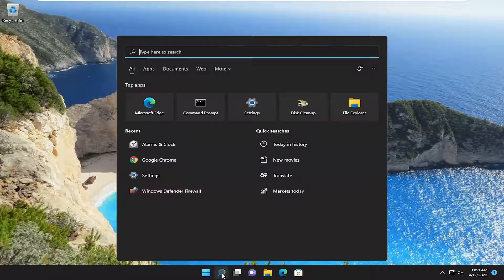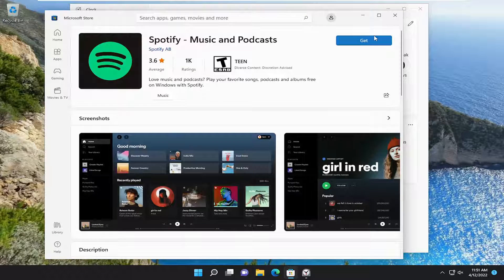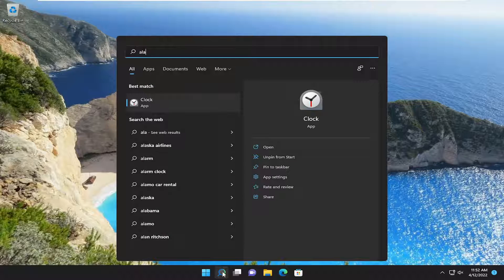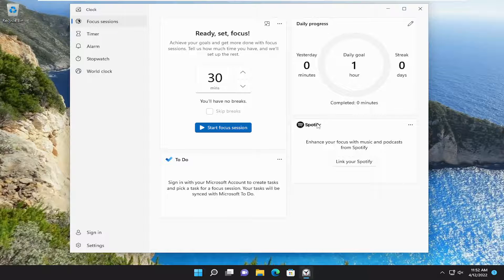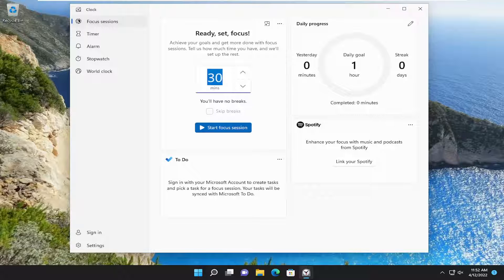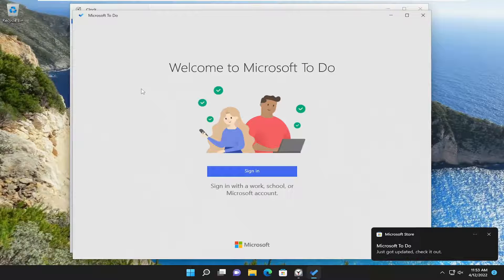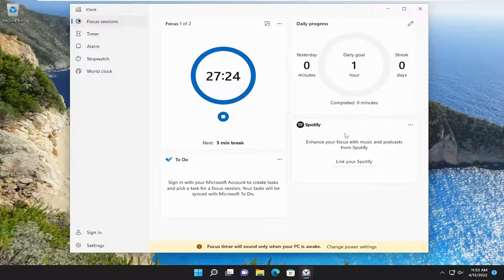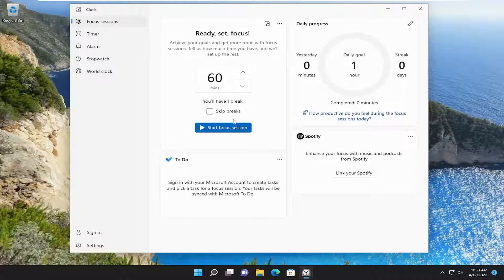How to Enable and Use Focus Sessions in Windows 11 [Tutorial]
Features such as Focus assist are now being included with operating systems to try to help us keep our eyes on the road, so to speak.

The Alarms & Clock app in Windows 11 is a bona fide, built-in productivity tool, thanks to its Focus Sessions feature. Here's how to dive in and get the most out of this useful tool.

Issues addressed in this tutorial:
focus session windows 11
focus session windows 10

If you are using the latest build of Windows 11, you might have already seen a new feature called Focus sessions. It is included in the Clock app, and it helps you focus on your work for a long time and stay productive. Here is how you can enable and use Focus sessions in Windows 11.